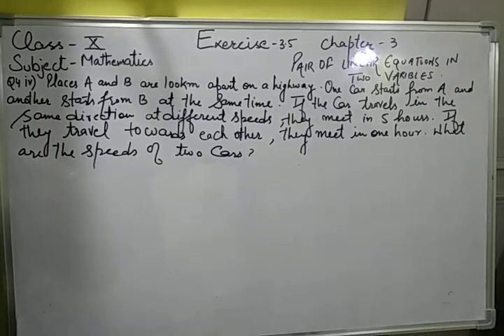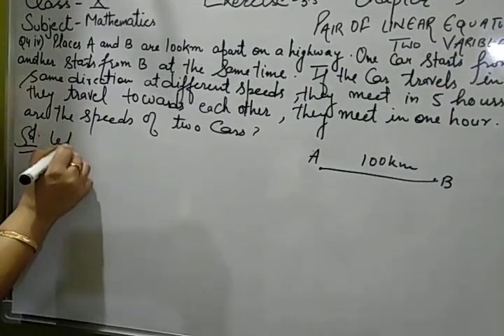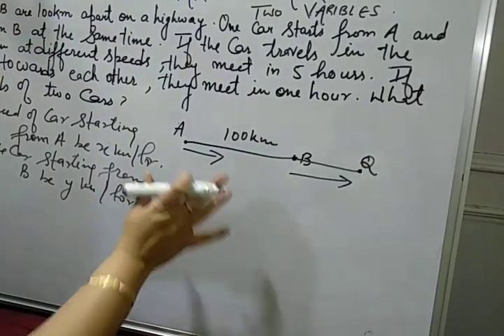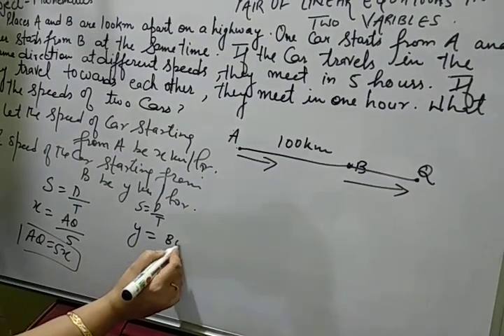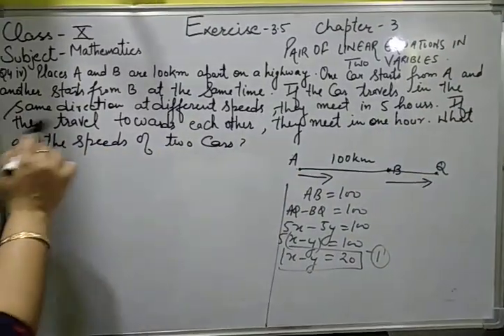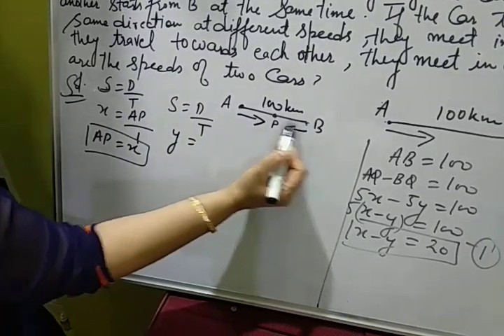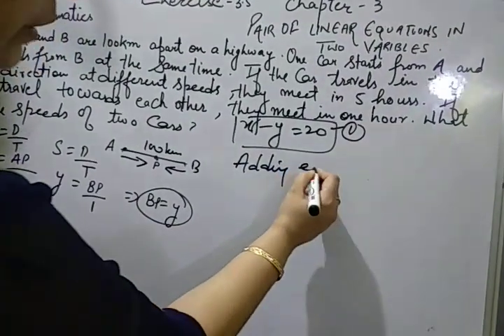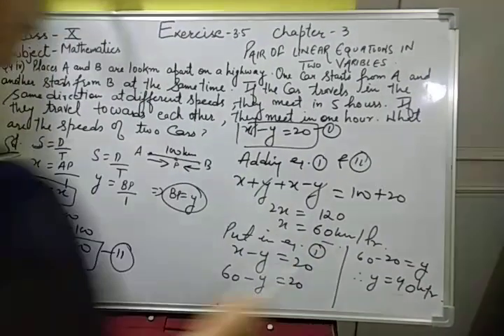Exercise 3.5 Qno.4 (iv) class10th Maths